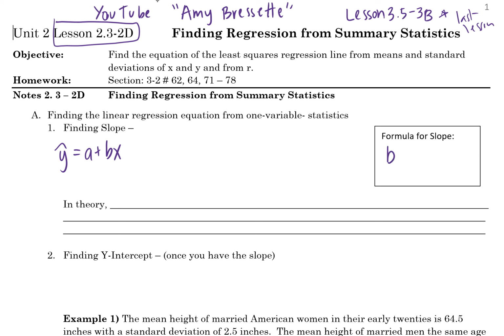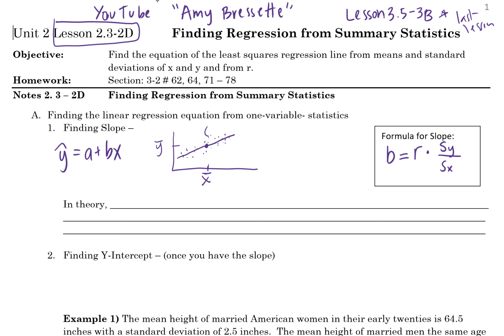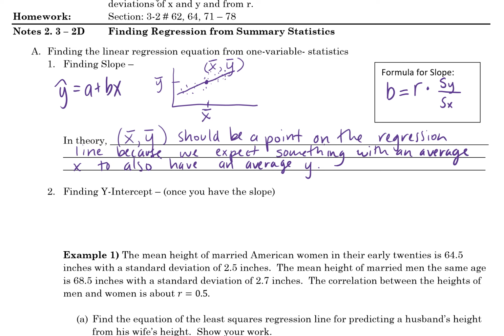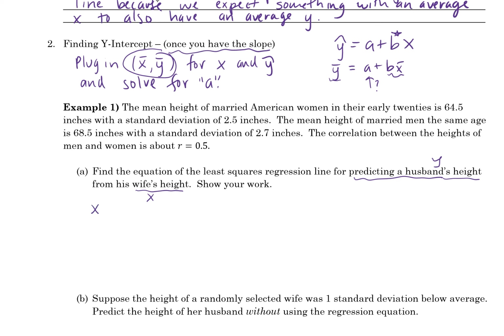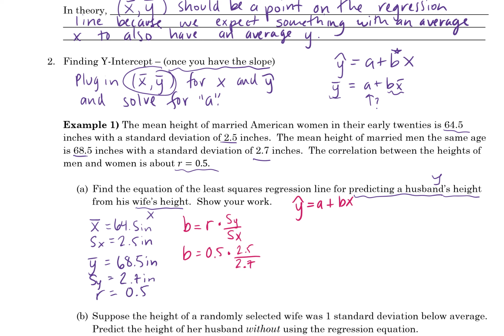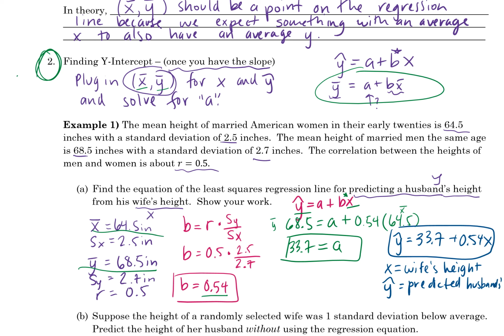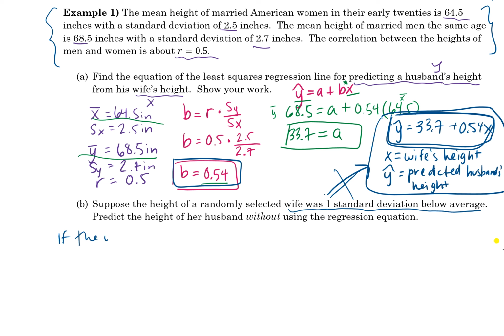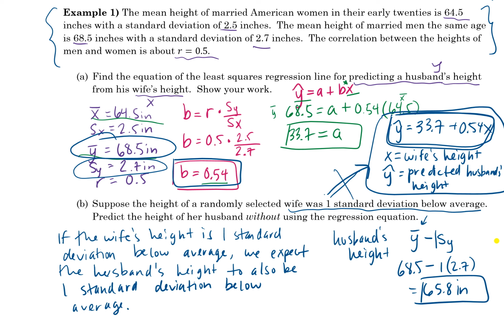Lesson 2 3 2D